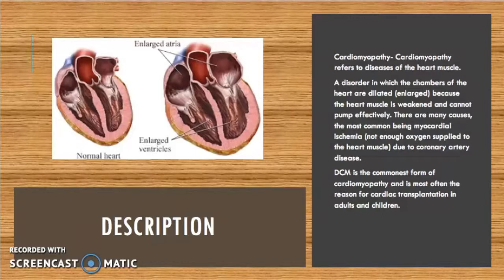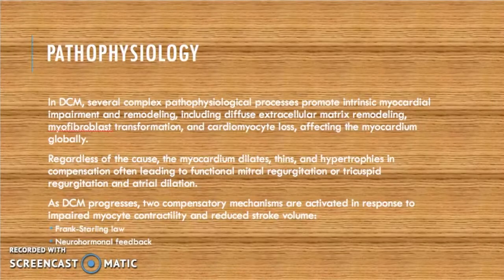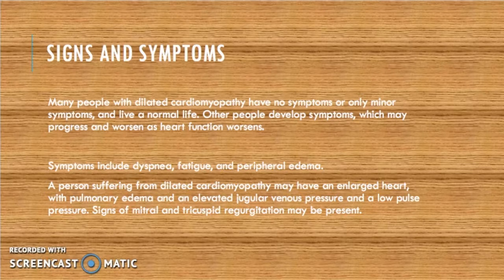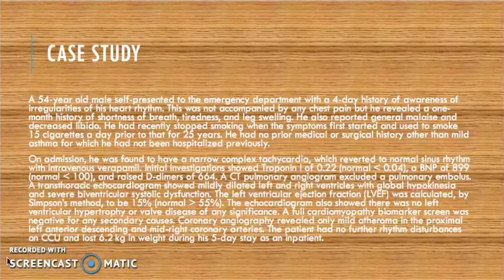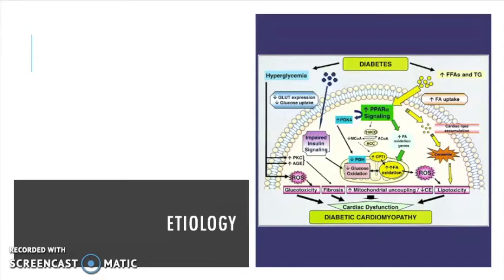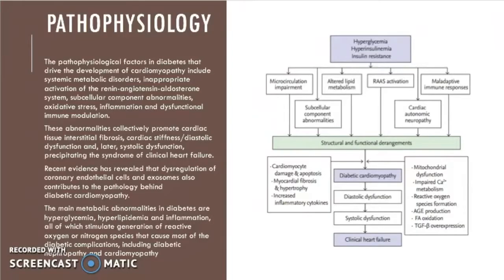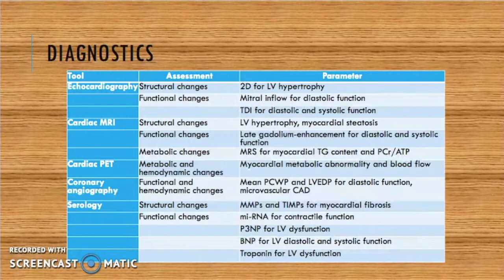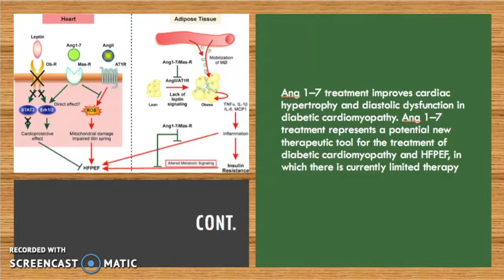Dilated cardiomyopathy + Diabetic myopathy